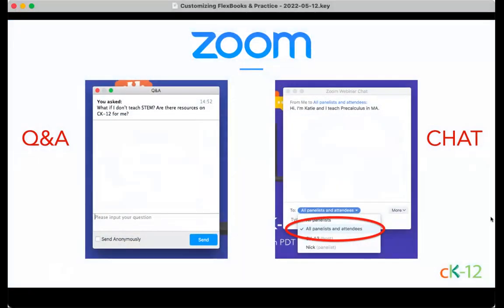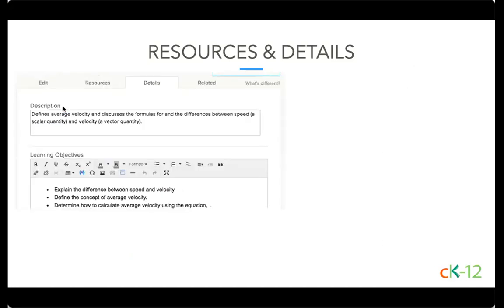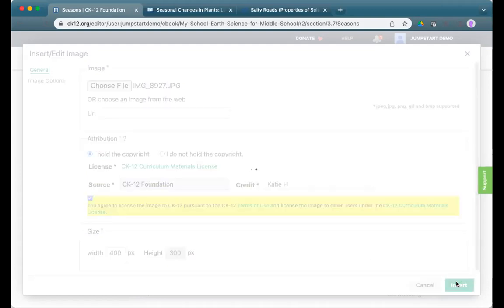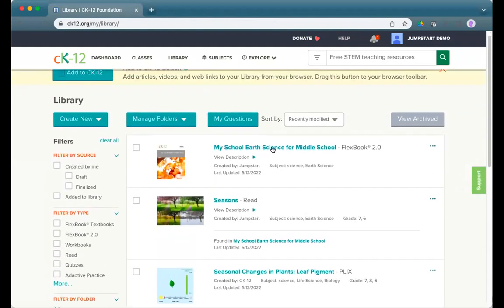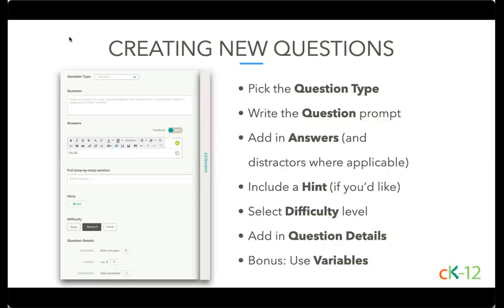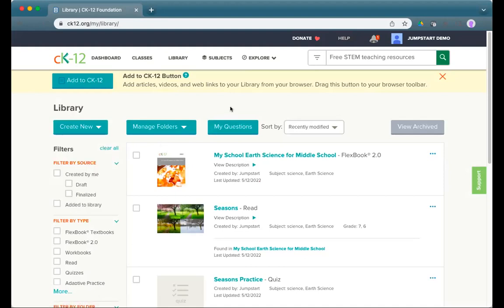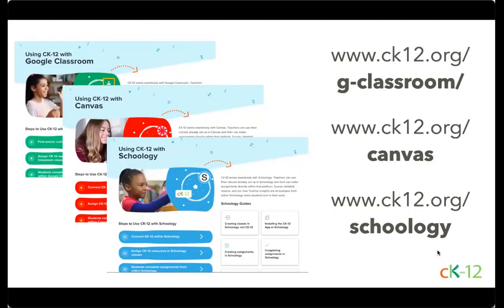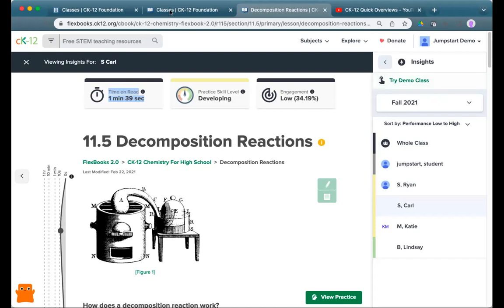Customizing CK-12 FlexBooks & Adaptive Practice (05/12/2022 Webinar)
Add a personal touch to your FlexBooks and make them perfect for your students by customizing them with ease. We'll show you how this process doesn’t have to be time-consuming or intimidating, walking you through demonstrations on customizing lessons, adding learning modalities, creating quizzes, and more. You’ll leave this session with the knowledge and confidence to tailor your FlexBooks to meet your needs and those of your students.